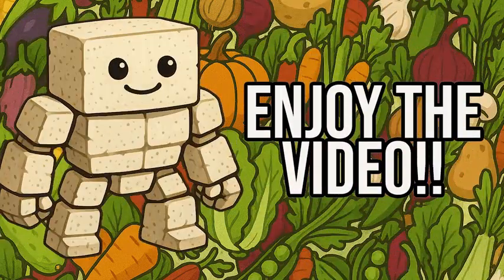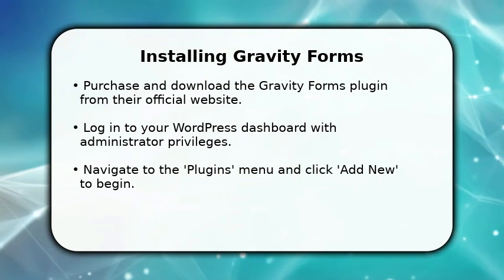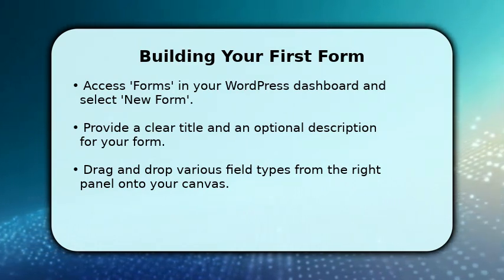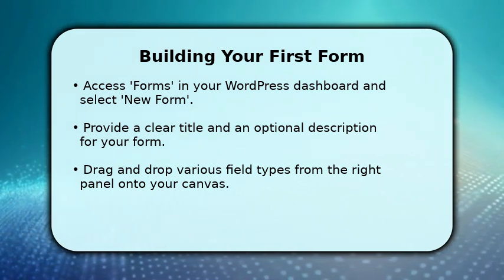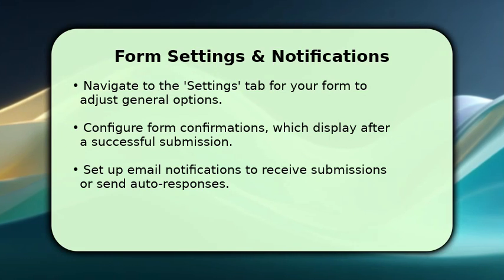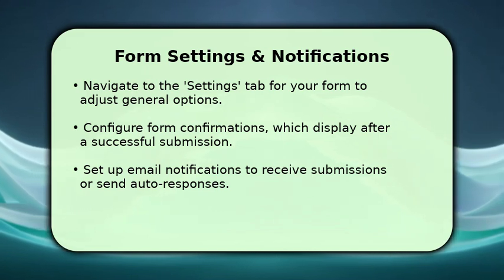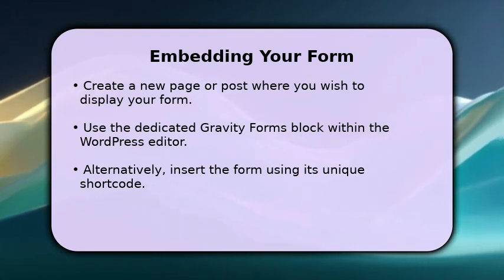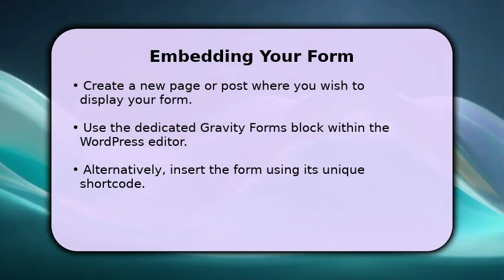How to Create a Gravity Form in WordPress - Easy Guide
▸ (t) In this video, we will show you how to create a gravity form in wordpress. A gravity form is a powerful tool that allows you to capture user input and store it securely. We will walk you through the step-by-step process of creating a new form, adding fields, and customizing your form's appearance.

gravity form wordpress, create gravity form, gravity forms tutorial, wordpress plugin, form builder wordpress